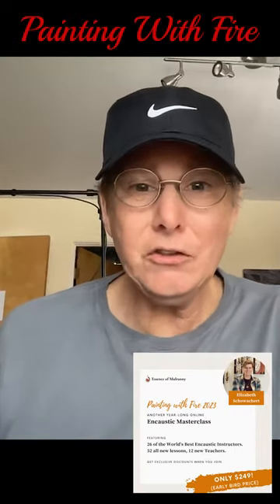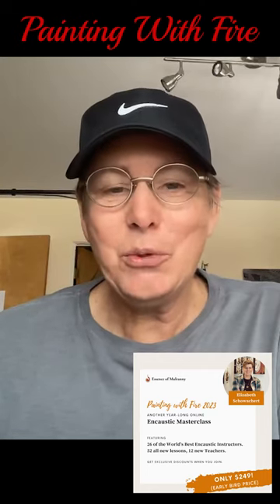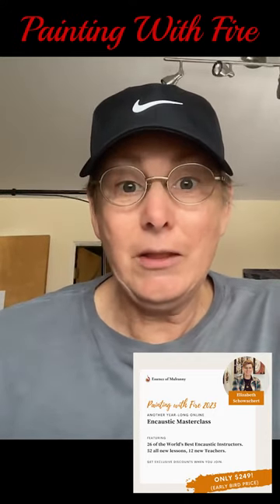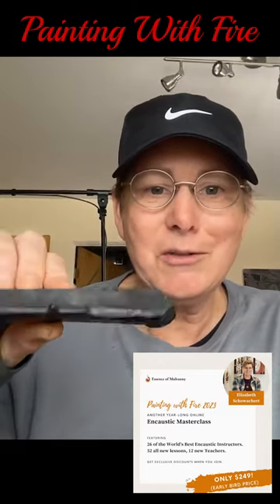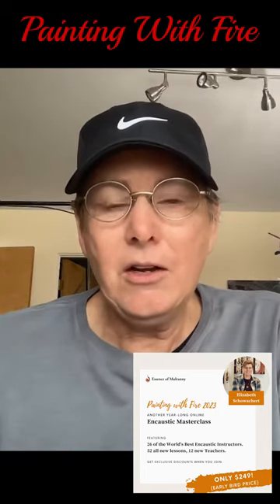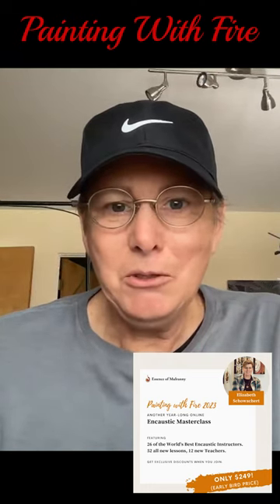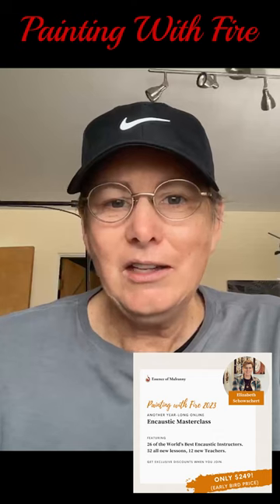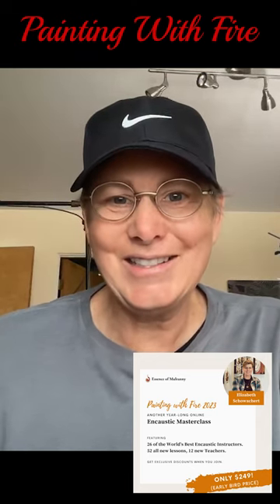Painting With Fire 23/24 Encaustic Masterclass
Learn about Painting With Fire 23/24